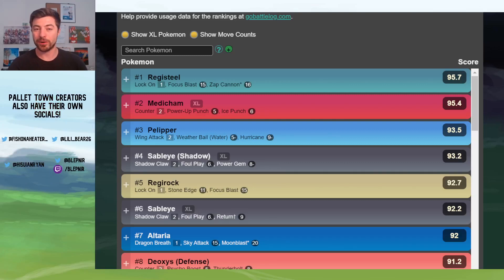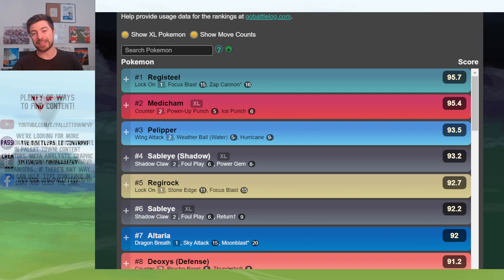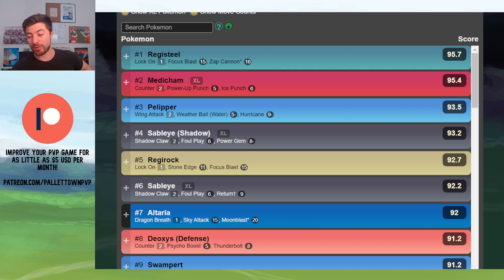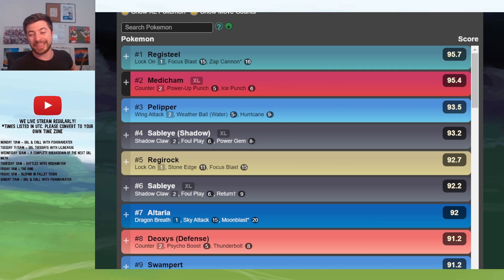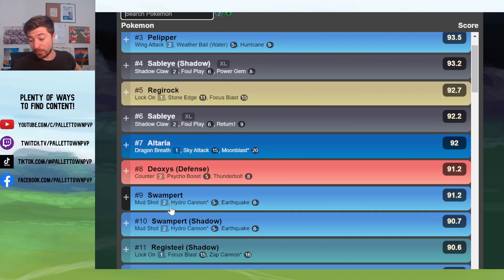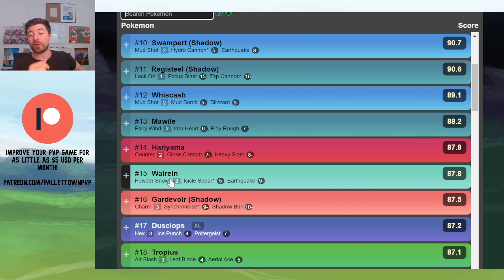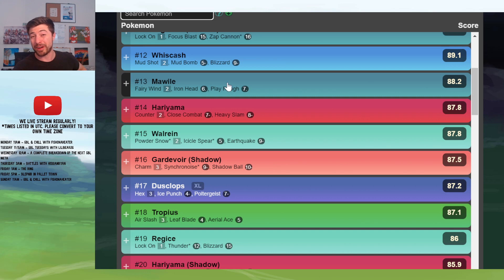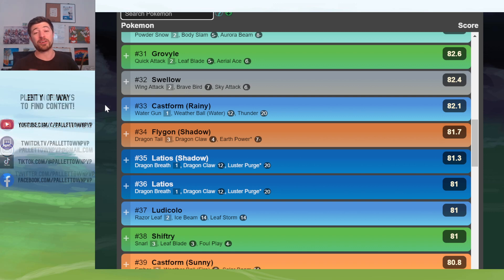Hoenn Cup in 5 Minutes! (Feb '23) | GO Battle League | Pokemon GO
The core basics you need to know heading into the Season of Mythical Wishes' Hoenn Cup!

Pallet Town PvP is a community of Pokemon GO battlers dedicated towards great education, enertainment and growth in Pokemon GO PvP! And it's not just GO Battle League... We cover GBL, Silph Arena community formats and much more!

Check out Pallet Town's Pokemon GO live streams!
*All times in UTC. Make sure to convert to your own time zone

Monday 11am - GBL & Chill with FishOnAHeater
Tuesday 11:15am - GBL Tuesdays with Lilibear26
Wednesday 1am - A Complete Breakdown of the next GBL Limited Meta
Wednesday 9am - DarkIcee & Spice
Thursday 3am - Battles with HisuianRyan
Friday 1am - The Ring
Friday 5pm Blepnir in Pallet Town
Sunday 11am - GBL & Chill with FishOnAHeater

Plenty of ways to find content!

Improve your PvP game for as little as $5USD per month!